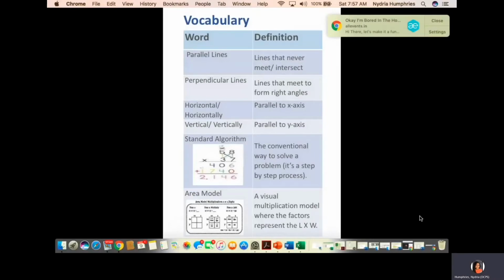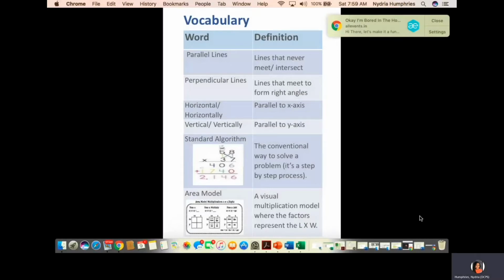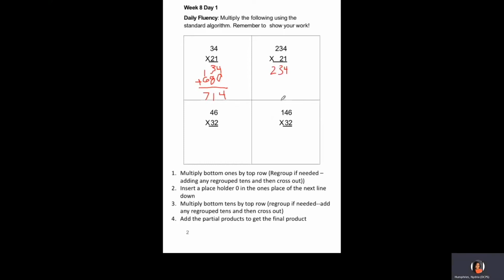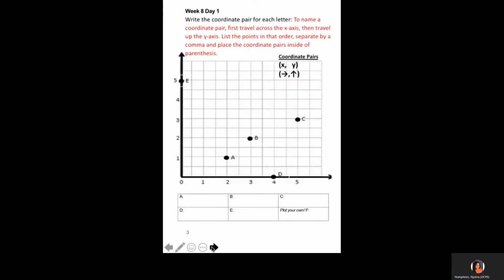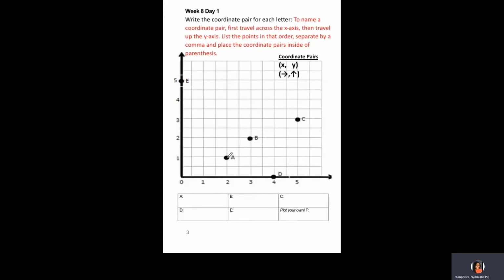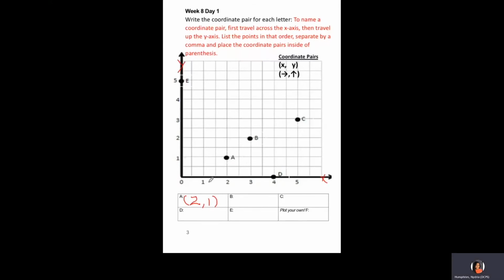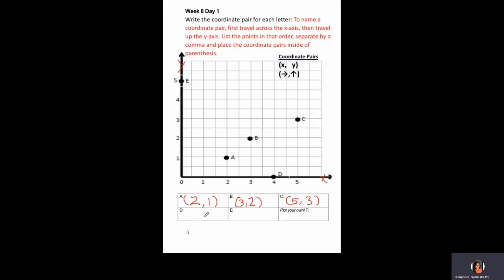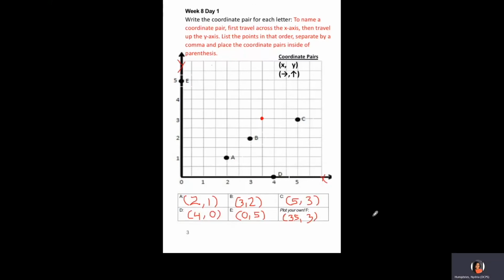Week 8 Day 1 (Fluency)